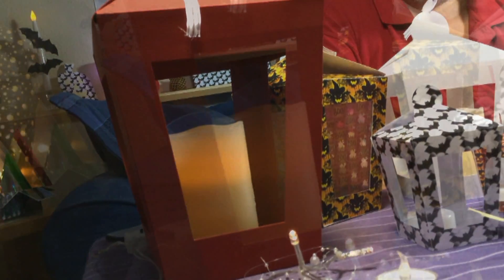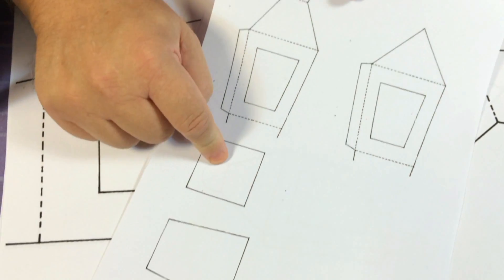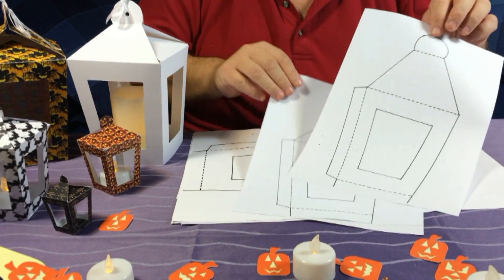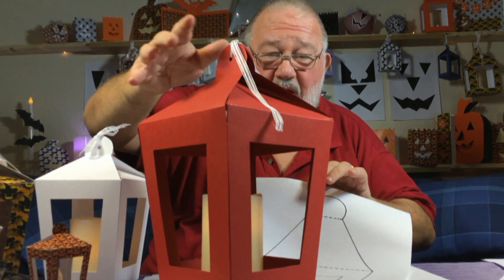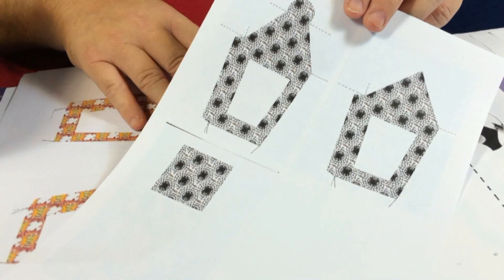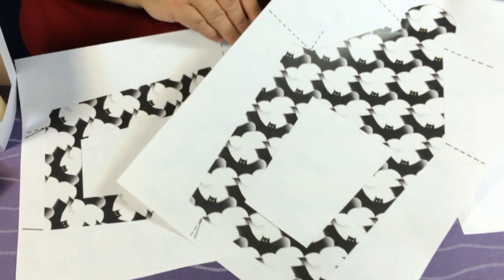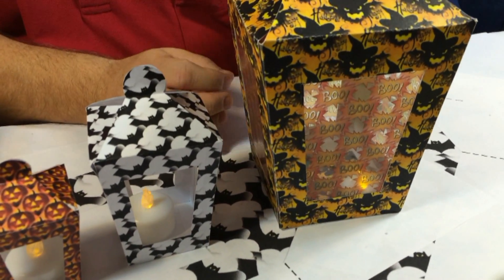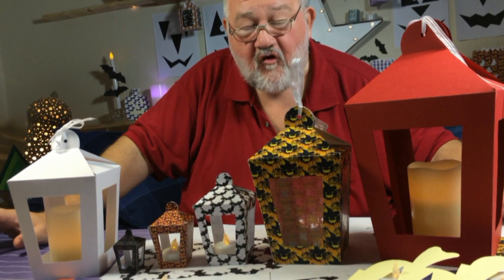Halloween Lantern 01 - Introduction from Alan and Barry